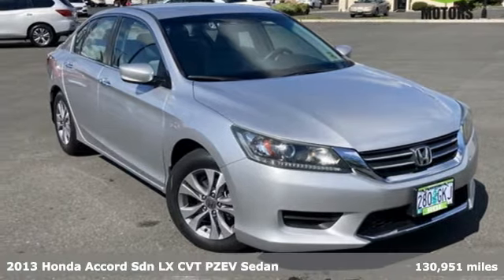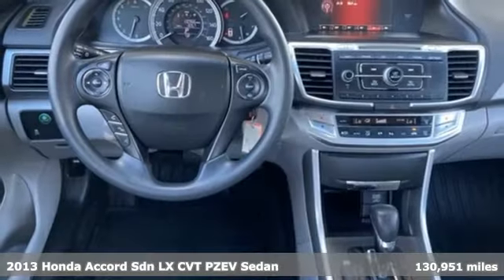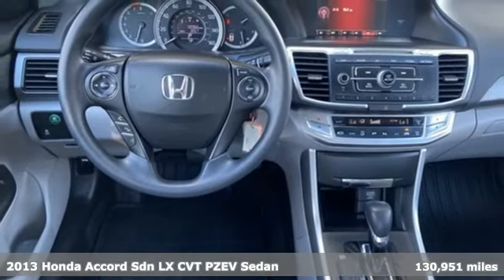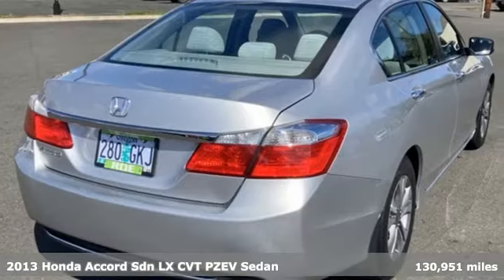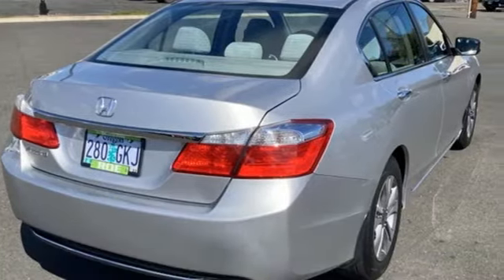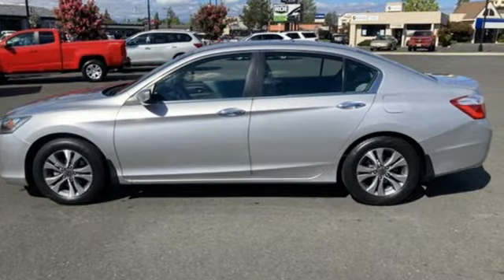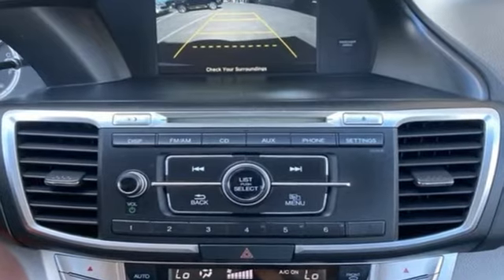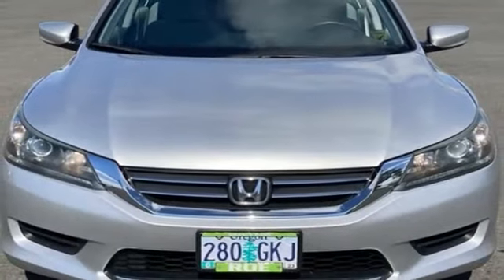2013 Honda Accord Grants Pass OR Medford, OR #59383 - SOLD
Year: 2013
Make: Honda
Model: Accord
Trim: LX
Engine: 2.4L I4 DOHC i-VTEC 16V
Transmission: CVT
Mileage: 130951
Stock #: 59383
VIN: 1HGCR2F30DA211572
27/36 City/Highway MPGbrbr** SHOP * CLICK * DRIVE ** Call for Details.brbrClean CARFAX.brbrCloth.brbr2013 Honda Accord LX 2.4L I4 DOHC i-VTEC 16V FWDbrbrbrRoe Motors has been a trusted, family owned business in the Rogue Valley for over 37 years. We are dedicated to supporting our community and providing outstanding customer service. Don't take our word for it, read what our customers have to say Call Dlr #3044 MPG Data is derived Some features may require a subscription fee, at an additional cost.brbrAwards:br * Car and Driver 10 Best Cars * 2013 IIHS Top Safety Pick * 2013 KBB.com Brand Image AwardsbrKelley Blue Book Brand Image Awards are based on the Brand Watch(tm) study from Kelley Blue Book Market Intelligence. Award calculated among non-luxury shoppers. Kelley Blue Book is a registered trademark of Kelley Blue Book Co., Inc.brCar and Driver, January 2017.

Address:
201 NE 7th Street